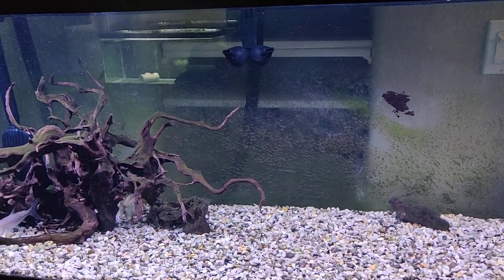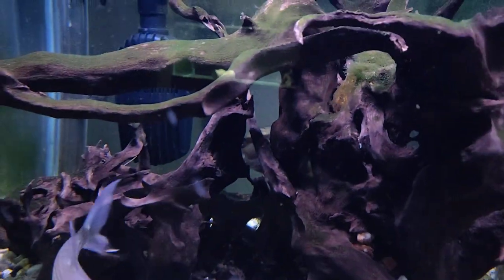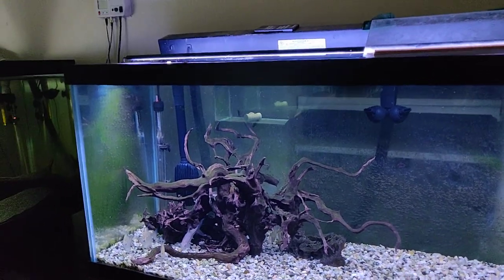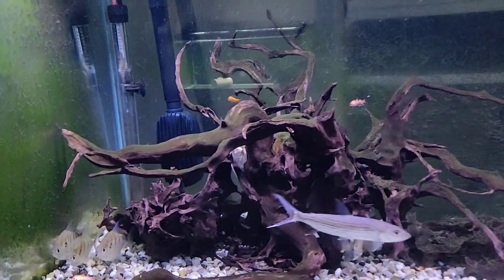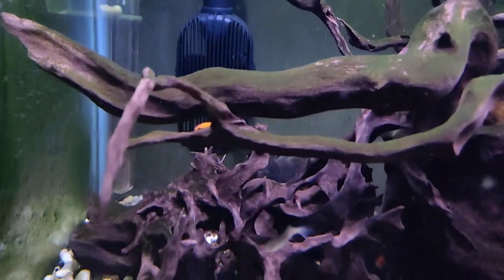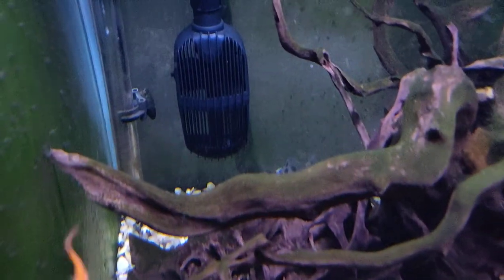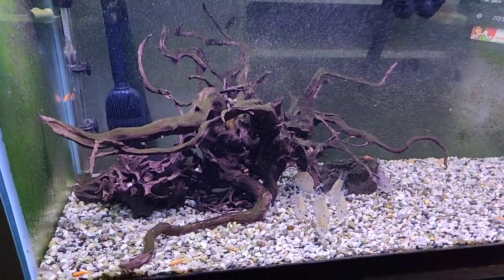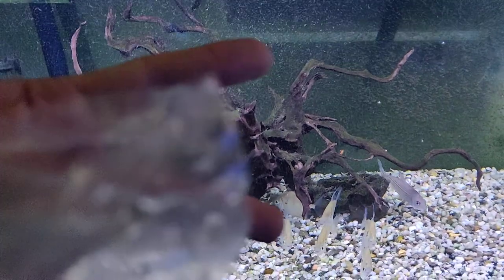12/7/21 - African Tiger Fish, Chinese Red Perch, Tiger Dollars